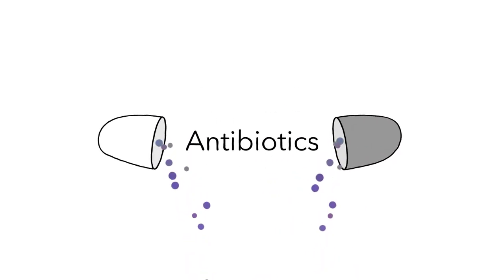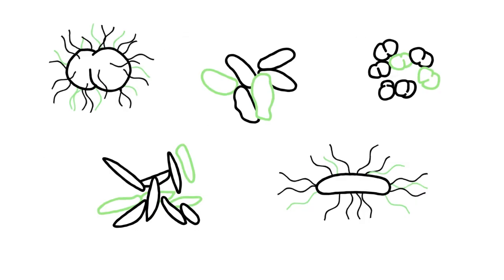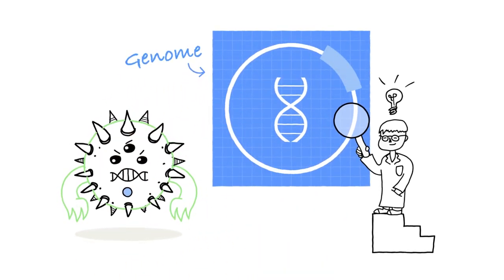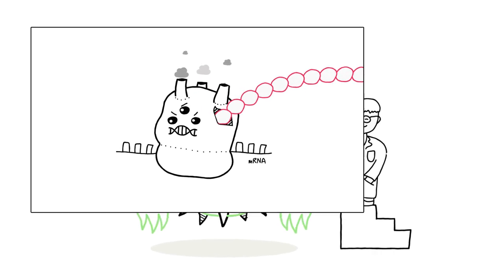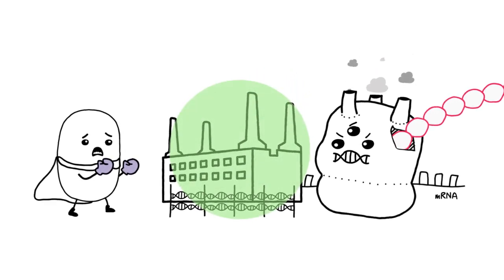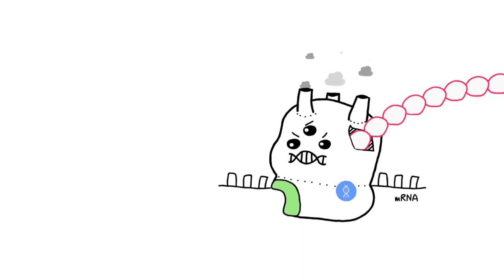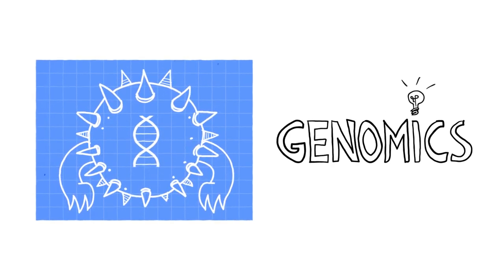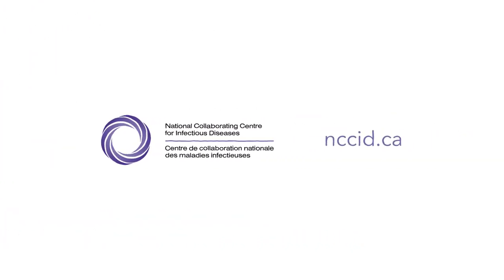Genomics and Antibiotic Resistance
This video is a brief introduction to genomics - an area within genetics involving the sequencing and analysis of an organism's genome - and the implications of genomics for medicine and human health.